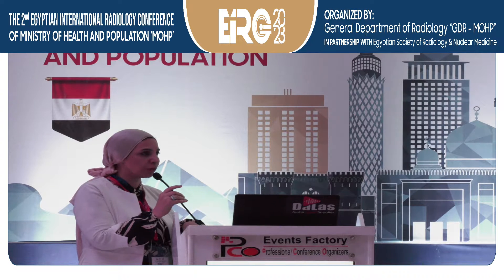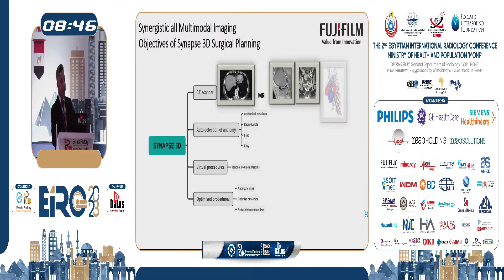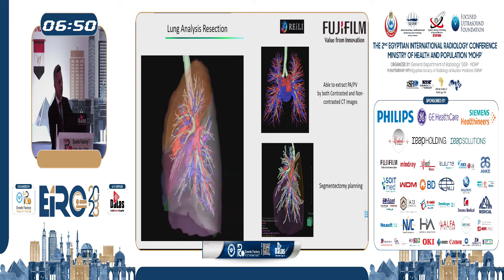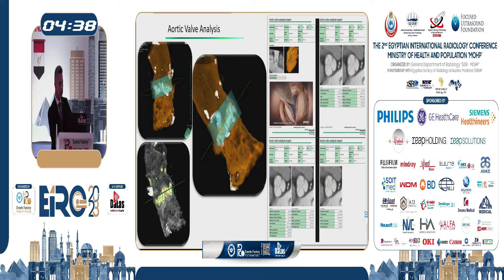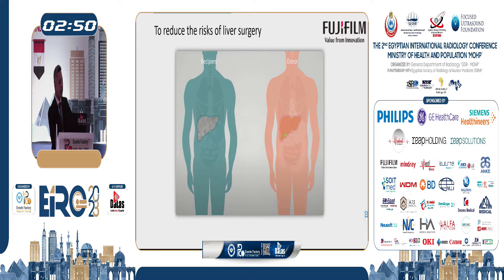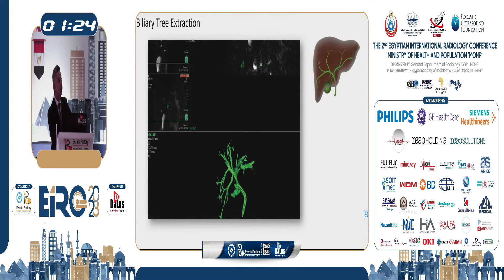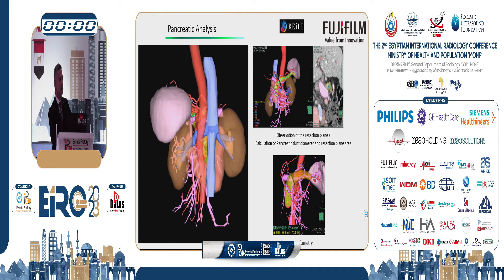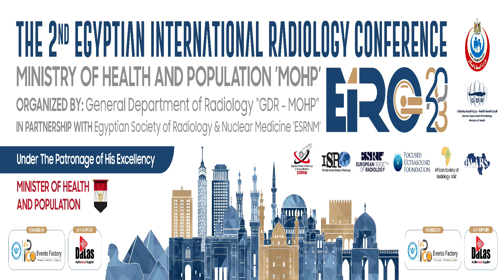Fujifilm Advances Visualization Post-Processing as Surgical Planning Tool Al: Synapse-3D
FUJIFILM

The 2nd Egyptian International Radiology Conference of Ministry of Health & Population “MOHP”

Organized By:
General Department of Radiology ’GDR’

Egyptian Society Of Radiology & Nuclear Medicine "ESRNM"

1-3 November, 2023
Cairo, Egypt